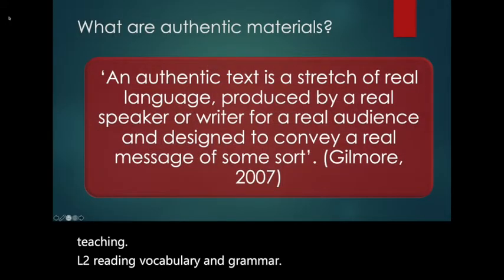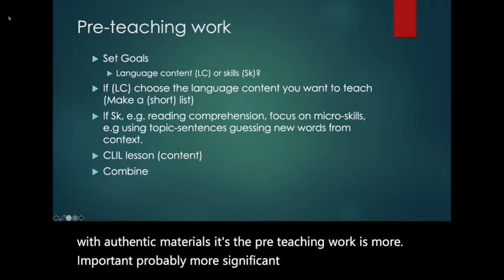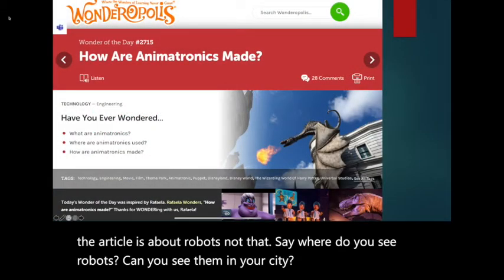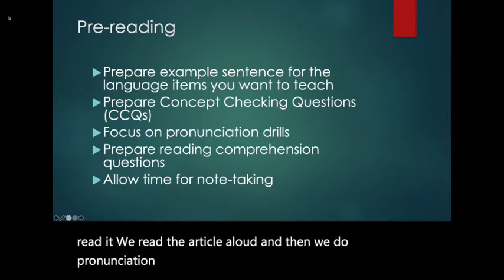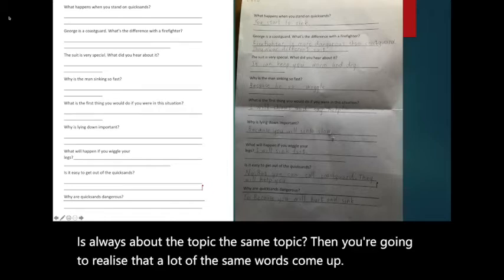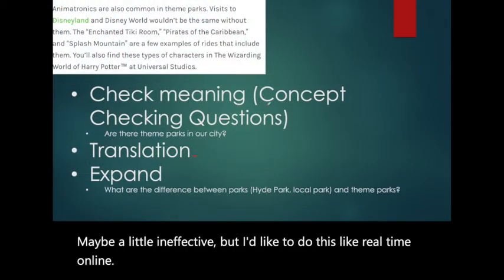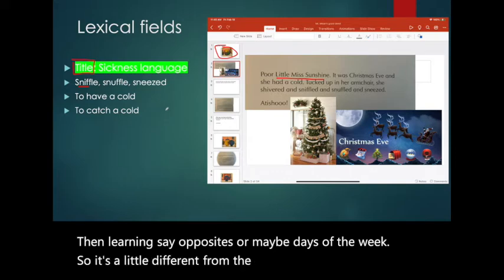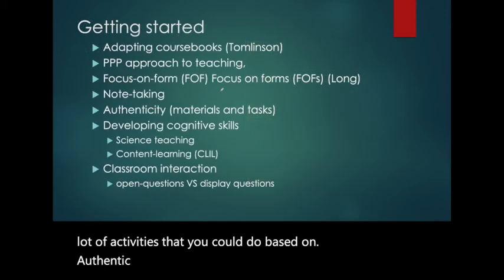Robin Maurice - Framework for Adapting and Exploiting Authentic Materials with YLs